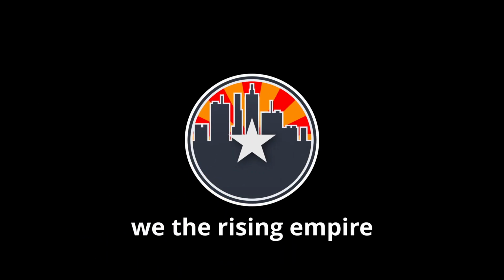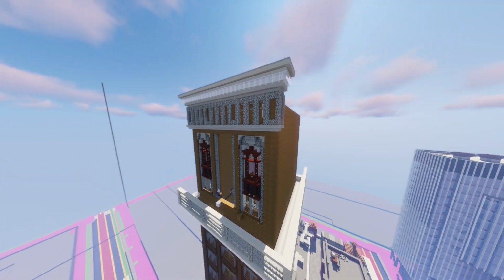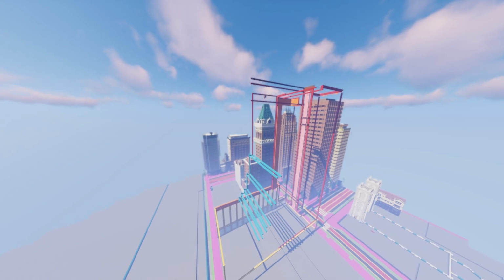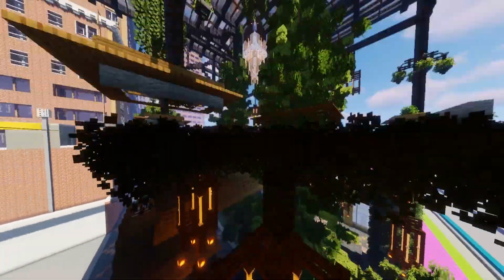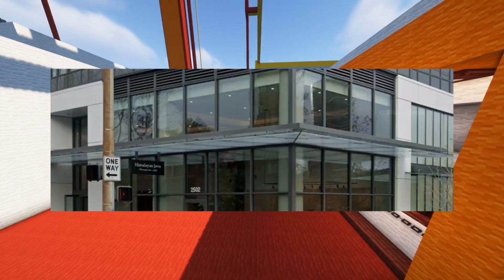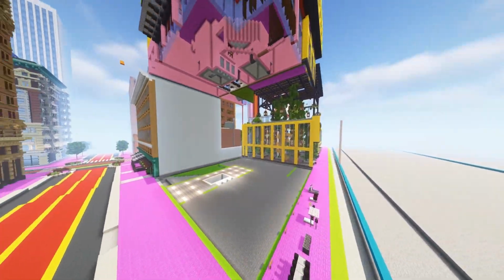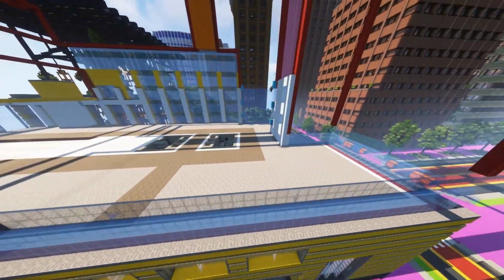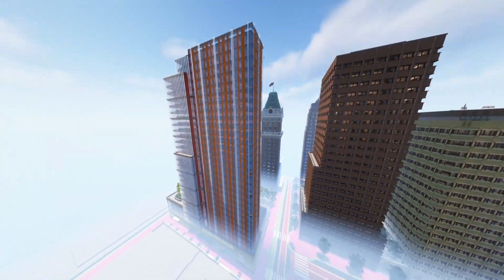Building City Block By Block in Minecraft (Traditional, Modern, and Botanical) Timelapse 20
Hello! Hope you're having a great day (or night). Check out what's new in Voxel Town with today's video! I hope you enjoy the timelapse.

Join our server:
Server IP voxel.town (Java Port: 25565; Bedrock Port: 25565)

HoliznaCC0 - Relax A While
HoliznaCC0 - Beginning 7